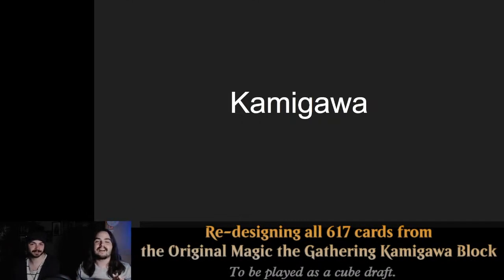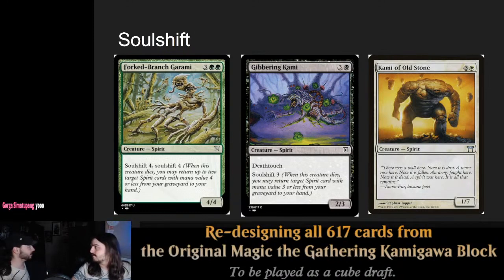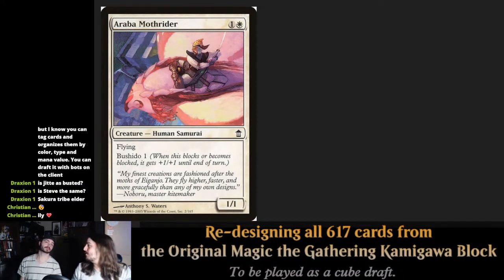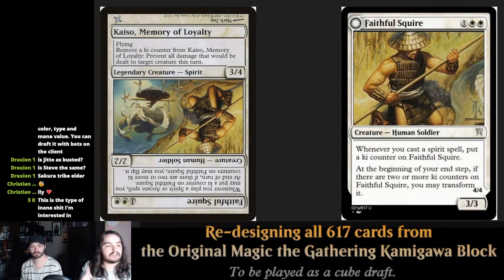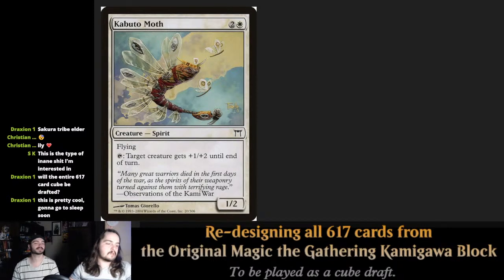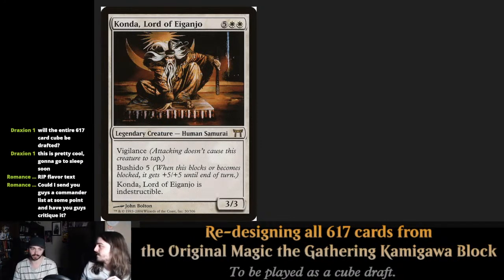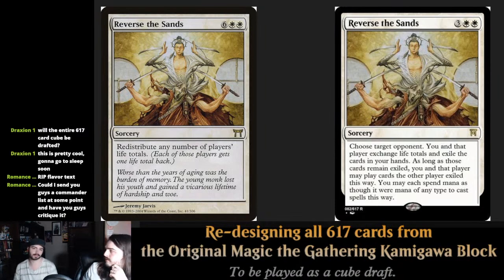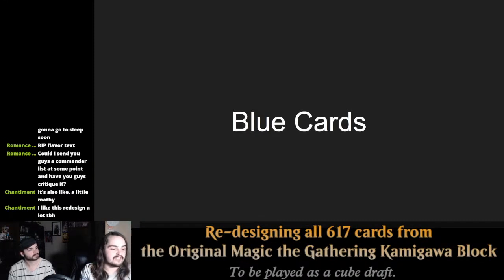Redesigning all 617 Old Kamigawa Cards | Overview and White Cards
With the upcoming Kamigawa Neon Dynasty set coming out for Magic the Gathering, Today we are Re-Designing the three original Kamigawa sets, a notoriously bad and barely playable set of cards. The limited draft format was atrocious for these sets, and most of the cards were unplayable by any metric, barring a few stand out exceptions. I decided I wanted to flex my game design muscles and see if I could do a better job 18 years later.